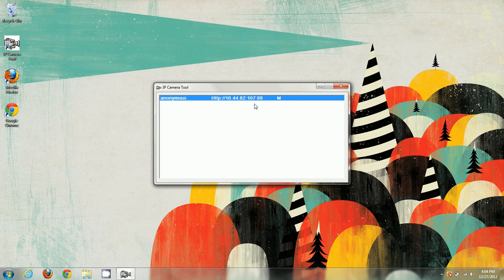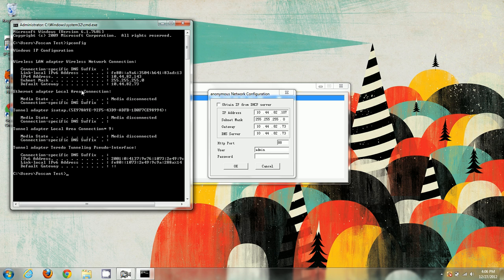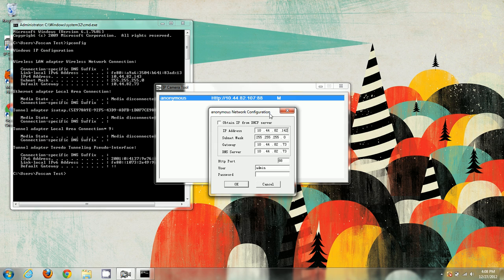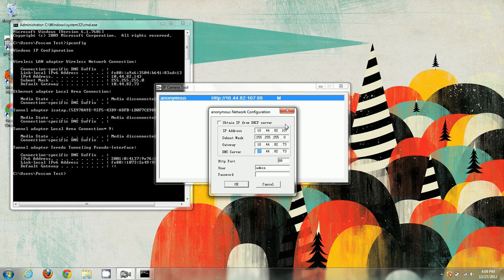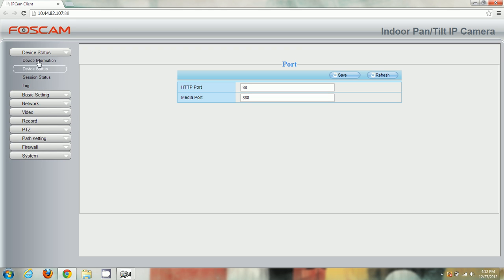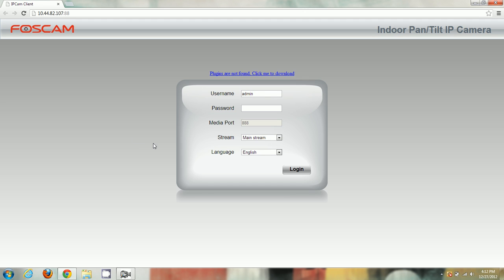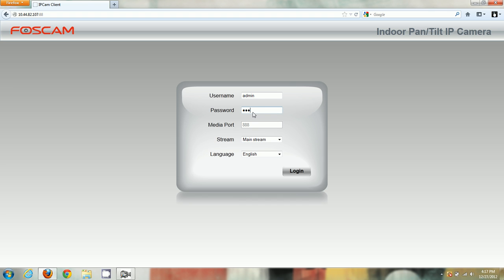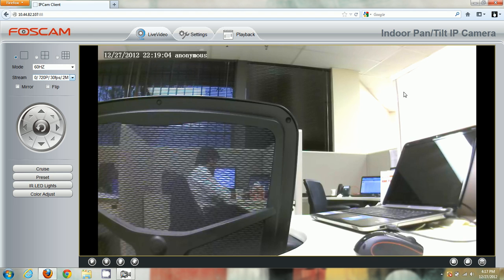Foscam HD Cameras - Basic Setup on PC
Basic Setup for your Foscam HD IP Camera

This tutorial will show you how to connect to your Foscam IP Camera on a PC. We start off by plugging the camera into the router and going on the computer that is connected to the same router. This video shows you step by step how to use IP Camera Tool to see the IP address of the Foscam IP Camera on your computer, and how to open it in a browser.